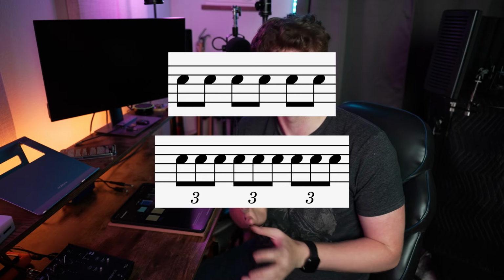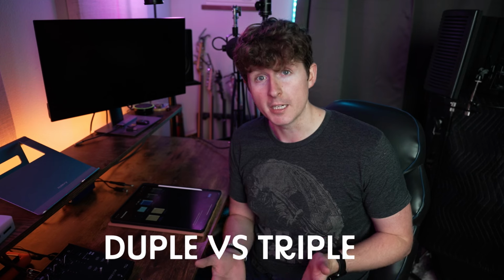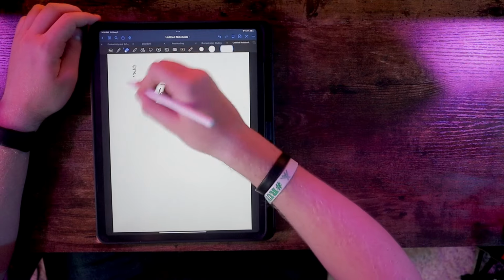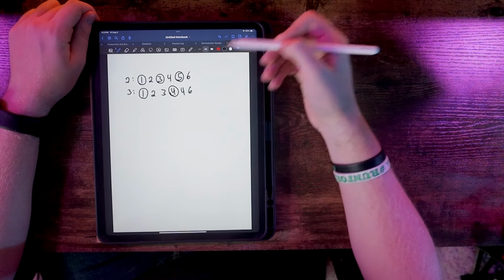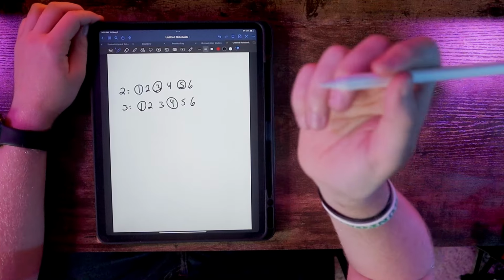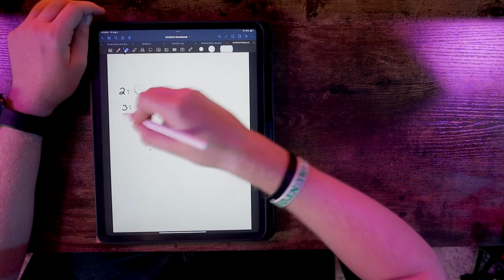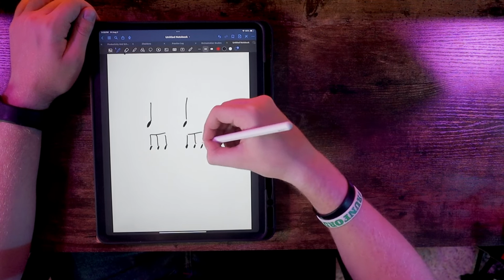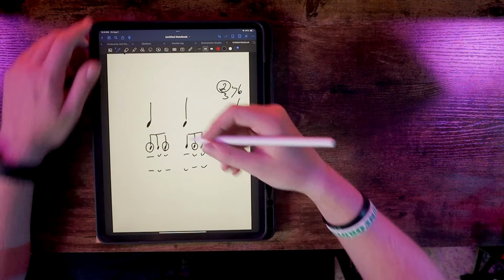How To Count Quarter Note Triplets Correctly EVERY TIME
Finally learn the secrets that all the pros use to keep their rhythms clean, crisp, and musical. In this video, we are dissecting how to think about quarter note triplets and how to execute them in the context of a musical setting.

If you enjoyed this video or found any value from it, I would really appreciate you interacting with it in some way.